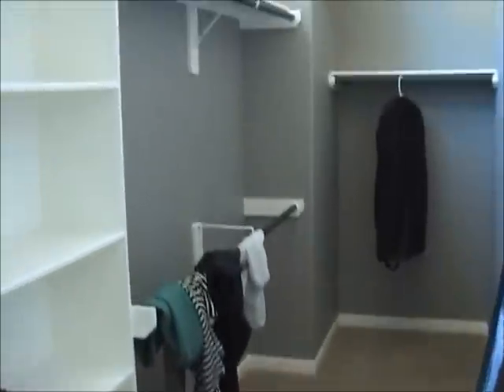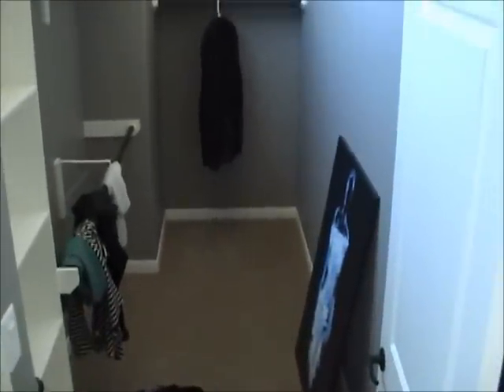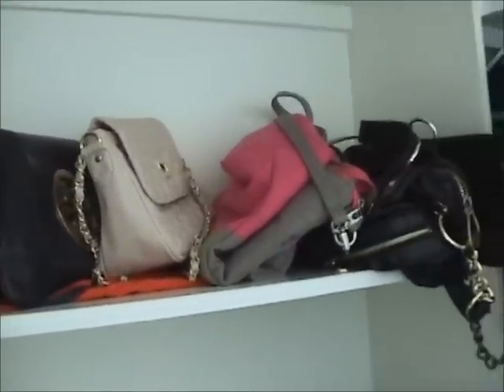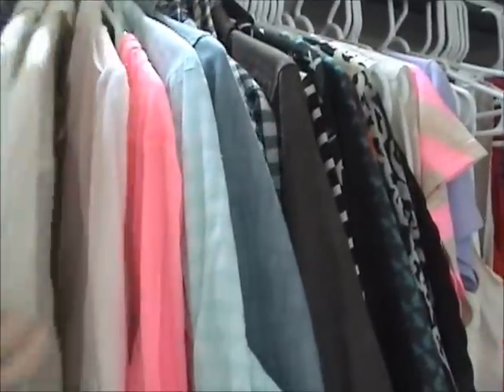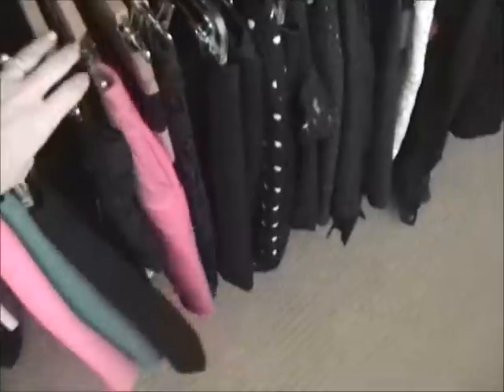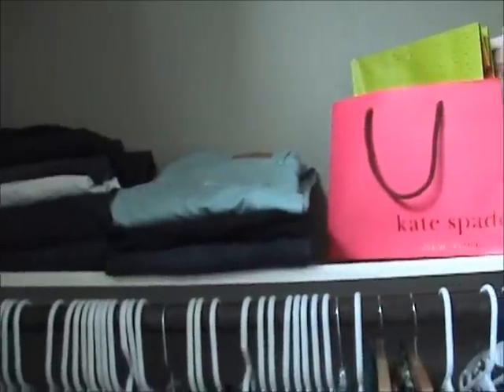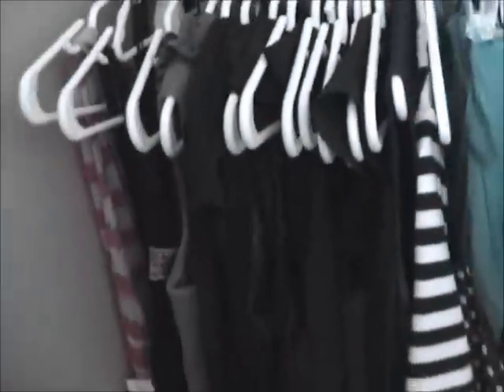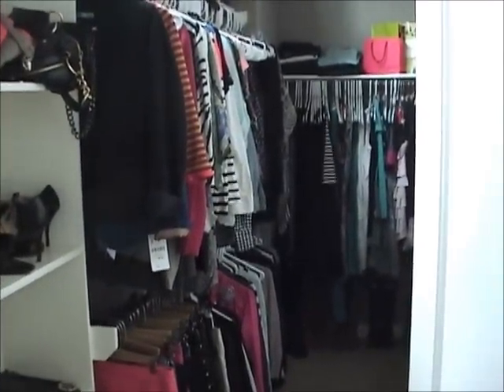My Closet Tour!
My top closet organization tips:

Group things together: this means that all long sleeve shirts, sleeveless shirts and short sleeve tops should be grouped together so it's easier to find what you're looking for.

Organize each "category" of clothes from light to dark so that it's easy to see which color groups you have.

Assess your closet at least every other month---are there things you never wear/don't fit anymore/are very worn out? Remember to think of your closet as valuable real estate---every item that is taking up space and is never used is a waste of your valuable space.

Fold vs. Hang- I fold my jeans and shorts and hang my dress pants.  Fold what makes sense to save room for items that need to be hung.

Use the same hangers for everything---I use all white hangers (except for pant and skirt hangers) because they look crisp and clean and when everything matches your closet looks more boutique-like.

Use your wall and door space---I have an over the door hanger that holds my belts and some necklaces and tote bags. You can also hang hooks from your wall to hang handbags and other items.

Embrace the seasons--- I will usually re-order my closet for fall/winter and spring/summer.  This means that in the spring and summer, heavier sweaters and jackets go to the bottom bar towards the back of my closet since I won't use them during this time. Another option is to move items that are seasonal into a storage closet in another room of your house.